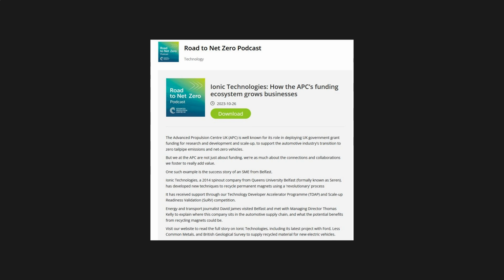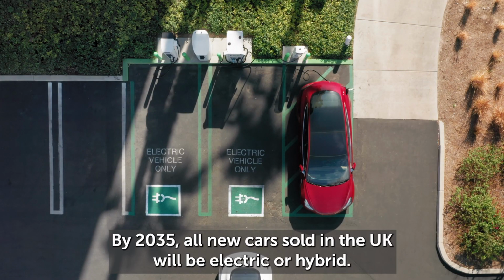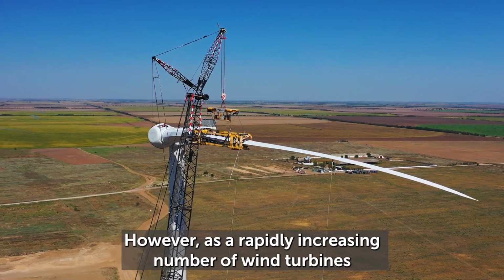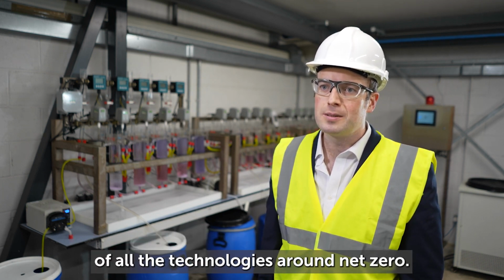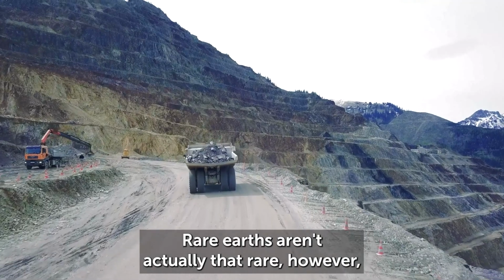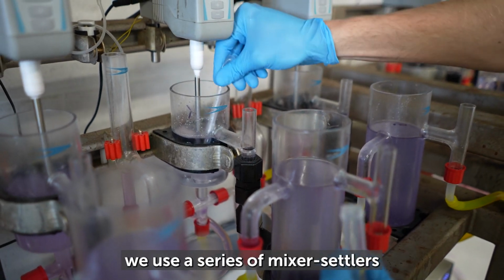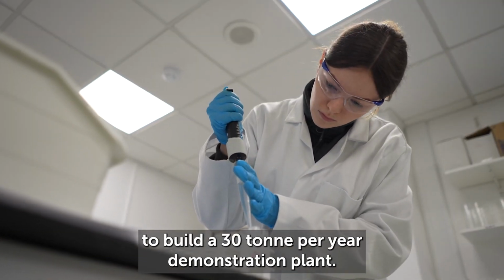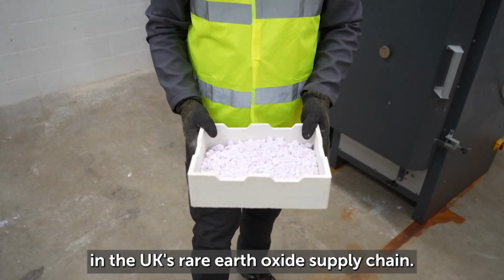Ionic Technologies, Advanced Propulsion Centre Podcast and Recycling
The Advanced Propulsion Centre UK (APC) is well known for its role in deploying UK government grant funding for research and development and scale-up, to support the automotive industry’s transition to zero tailpipe emissions and net-zero vehicles.

But we at the APC are not just about funding, we’re as much about the connections and collaborations we foster to really add value.

One such example is the success story of an SME from Belfast.

Ionic Technologies, a 2014 spinout company from Queens University Belfast (formally known as Seren), has developed new techniques to recycle permanent magnets using a ‘revolutionary’ process

It has received support through our Technology Developer Accelerator Programme (TDAP) and Scale-up Readiness Validation (SuRV) competition.

Energy and transport journalist David James visited Belfast and met with Managing Director Thomas Kelly to explain where this company sits in the automotive supply chain, and what the potential benefits from recycling magnets could be.